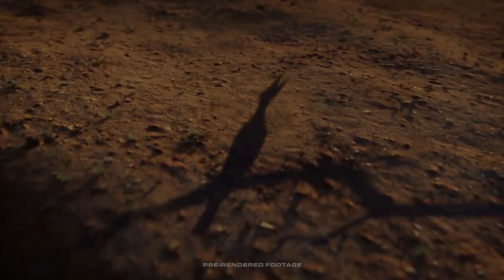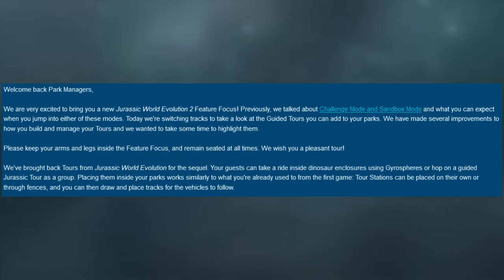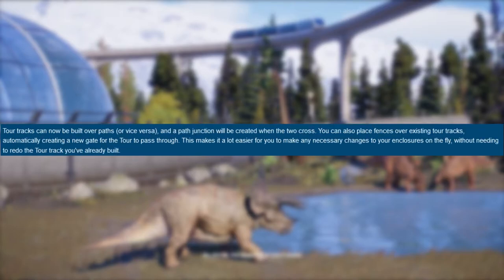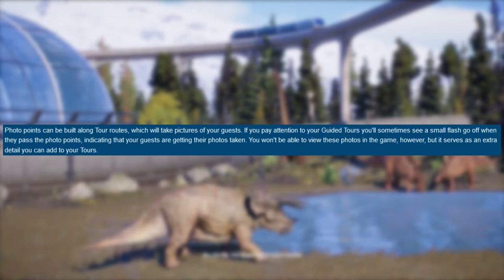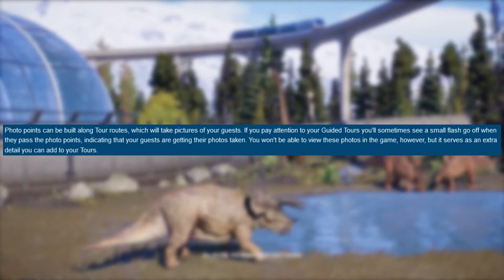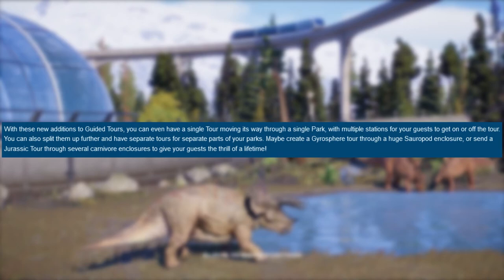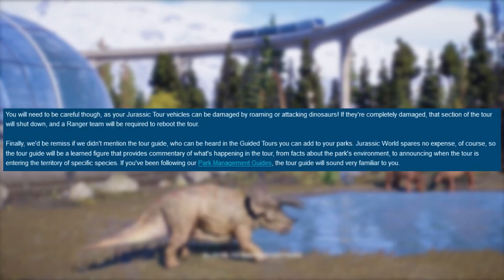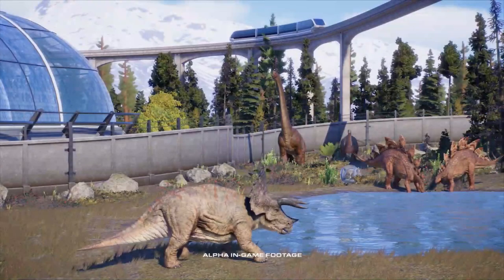GUIDED TOURS - Jurassic World Evolution 2 | News and Speculation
Tours also important for guests to enjoy dinosaurs in parks. There are several improvements which will attract our attention.